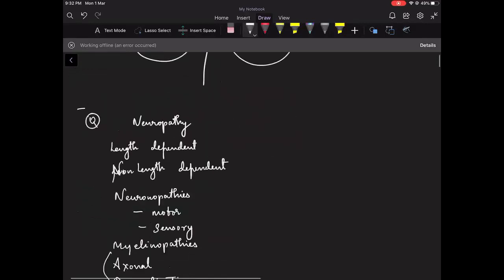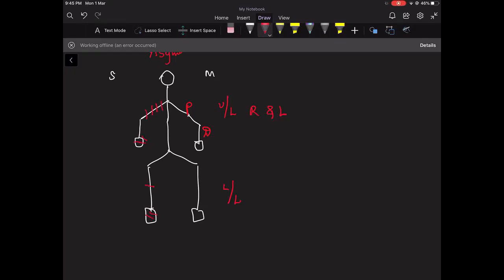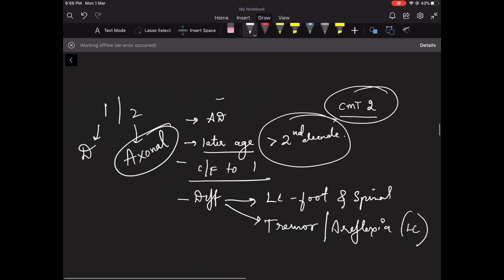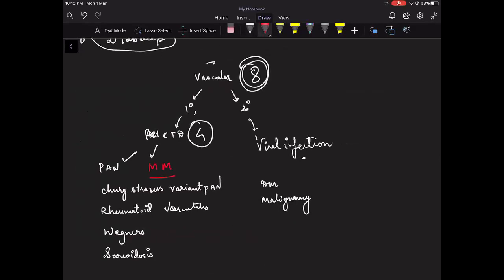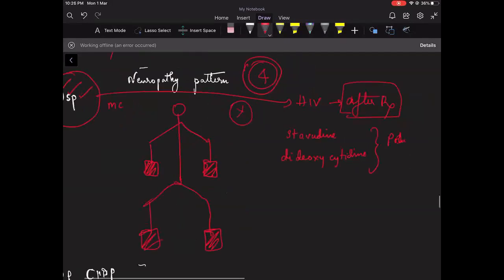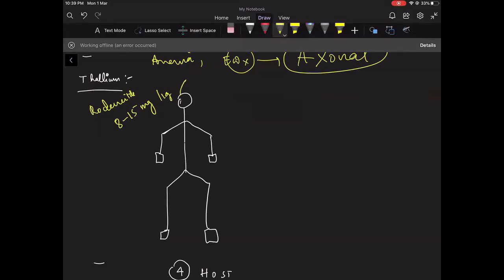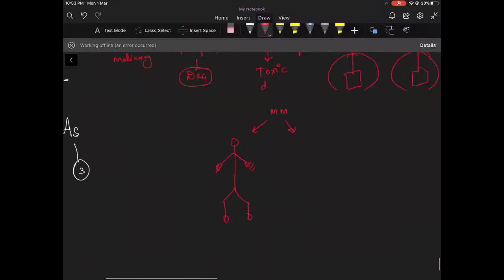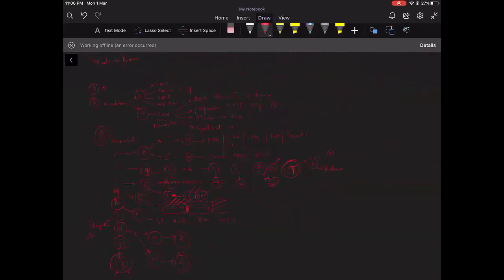Peripheral neuropathy - simplified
source from Harrison 20th edition and simplified for retention and easy understanding.